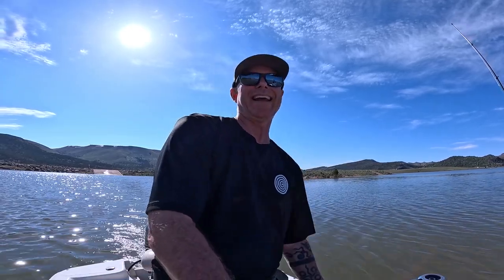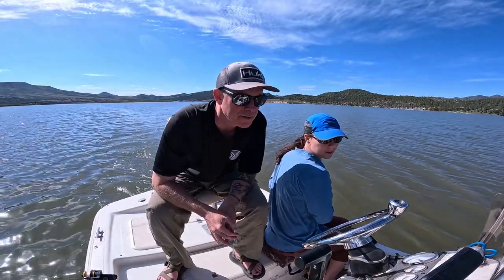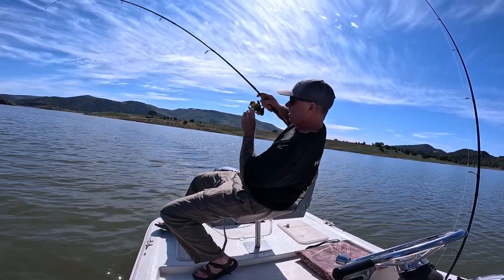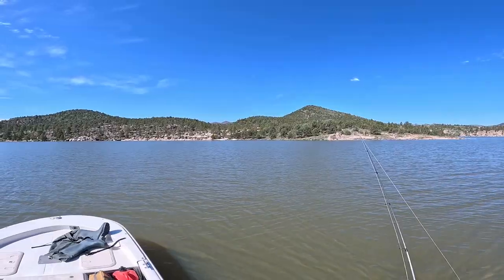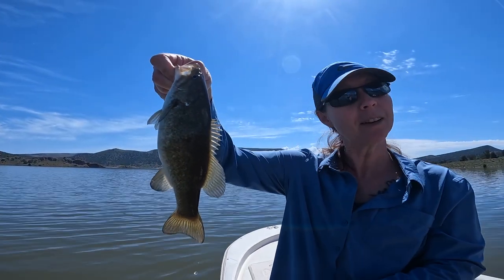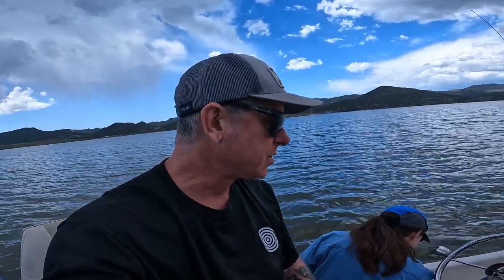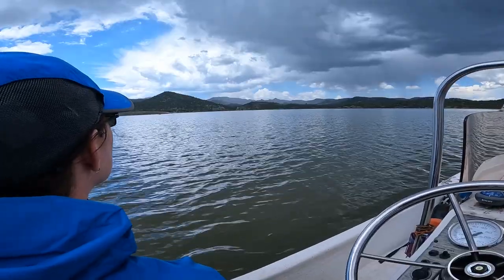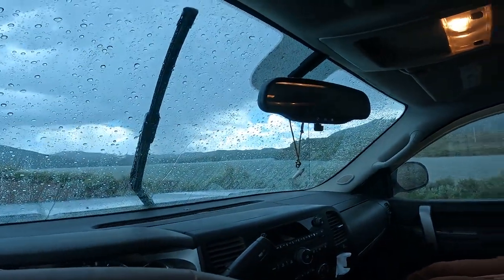Smallmouth Bass Fishing, Enterprise Reservoir, Utah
Well, we were actually trying for trout but Smallmouth Bass provided plenty of action!
Great to be back on the water! Recently I had took a moto ride to the Upper Enterprise Reservoir in Southwestern Utah and marveled at all the water that had returned and filled both the Upper and Lower Res. Naturally I had to return with Jen and drop the boat to see what was up with the fishing, I hadn't fished this body of water since 2020...three years ago.
According to the latest DNR report, the Upper Enterprise Reservoir had not been stocked since 2022 and now, being mid May of 2023 I was curious if anything was still swimming around in there. It wasn't long before we got into the Smallies and Jen thinks she missed a trout (or two) so there are fish in there! Trolling small shad like lures did the trick for both of us and Jen stayed busy with a Rapala Shad Rap #5...the Smallies couldn't get enough of that!
Rapala Shad Rap #5